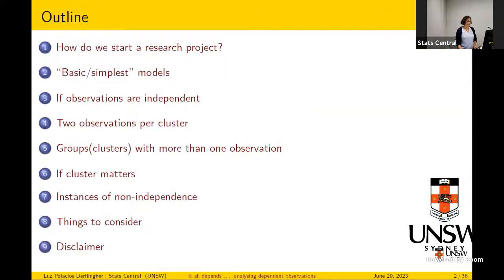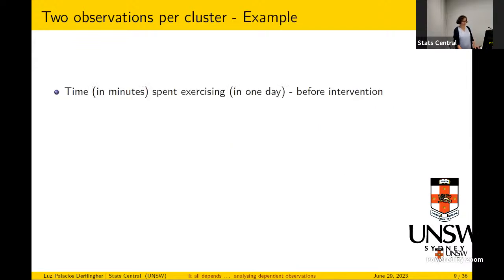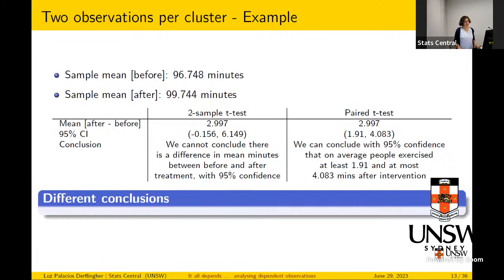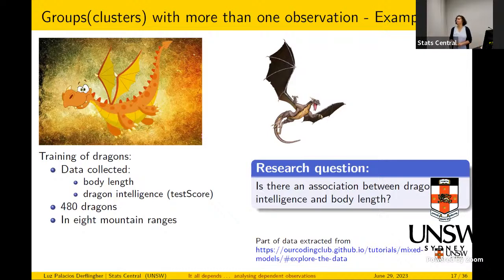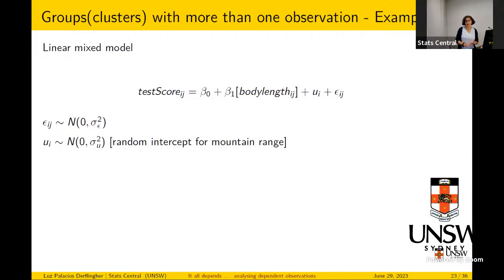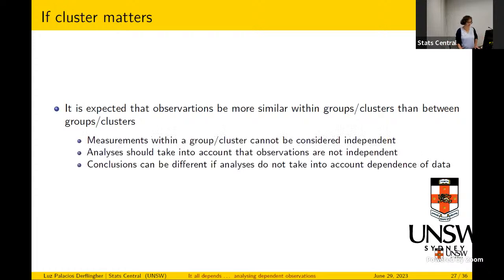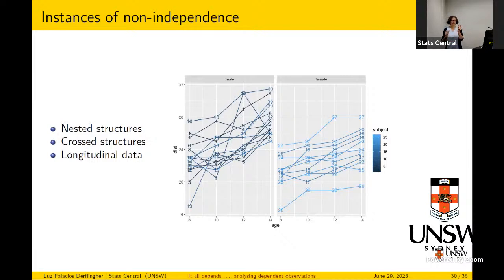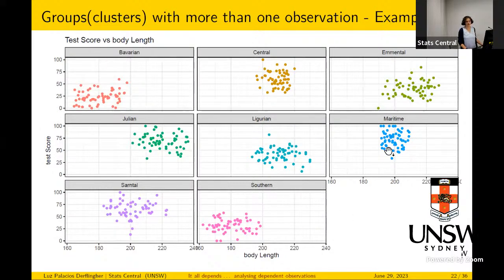It All Depends… Analysing Dependent Observations - Luz Palacios-Derflingher